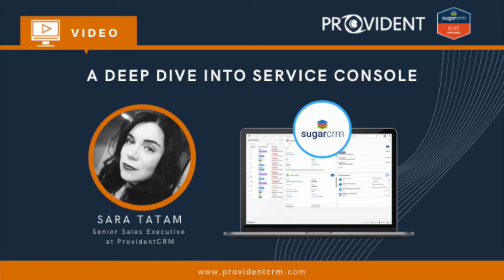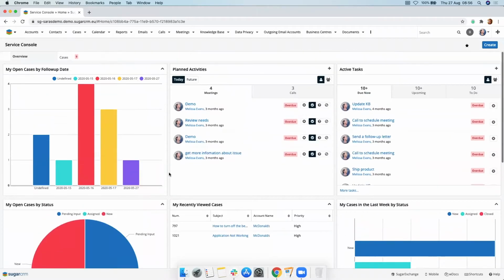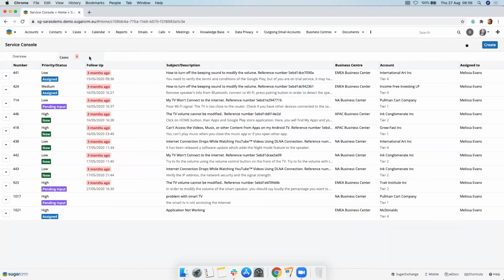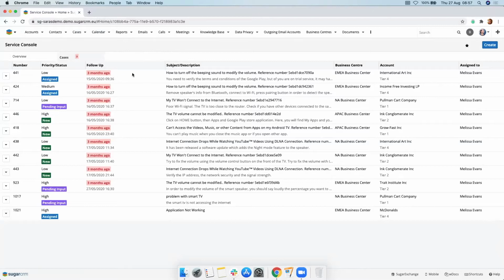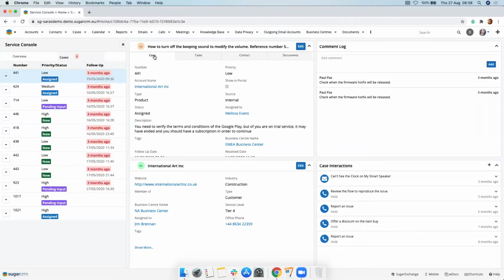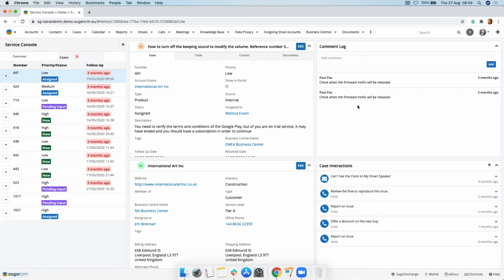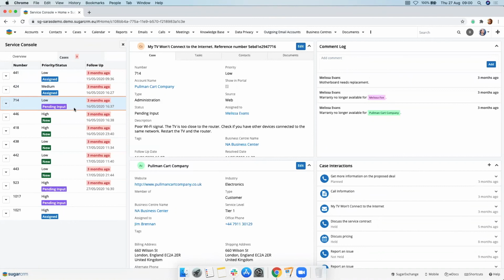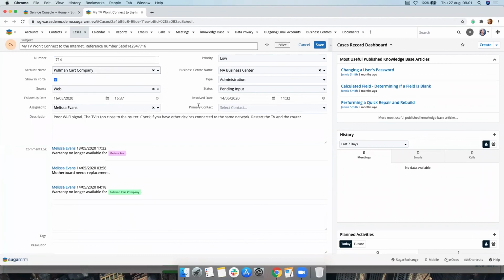ProvidentCRM Video: A Deep Dive Into Service Console